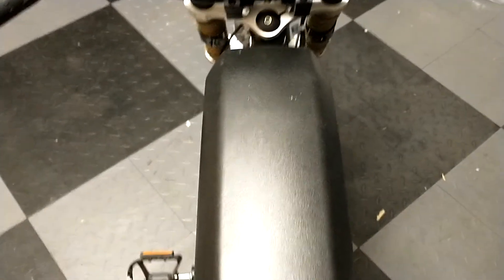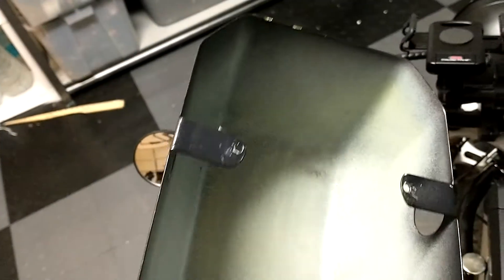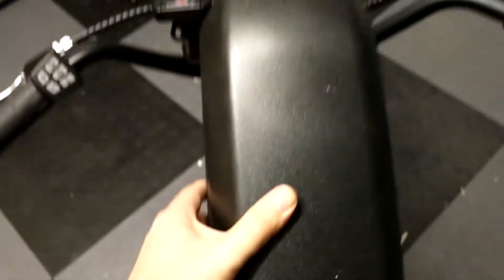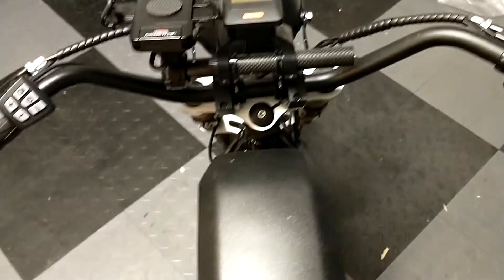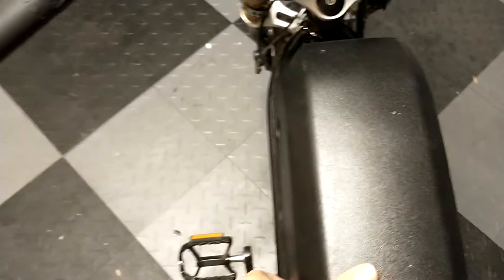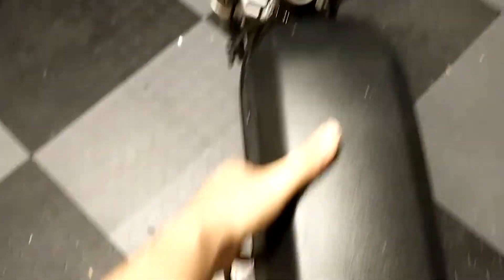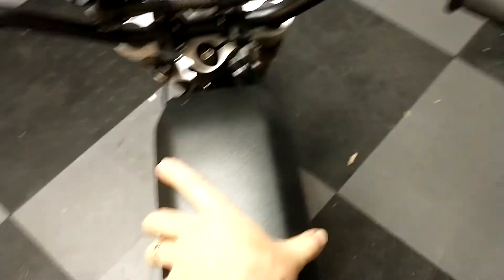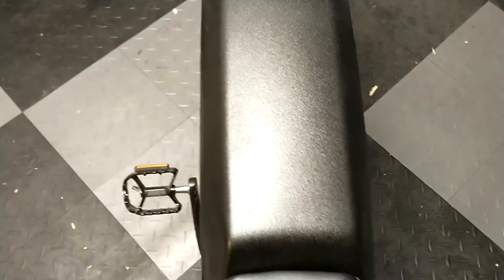Monday Motorbikes Anza - Easy Battery Cover Mod For Removing and Replacing Faux Tank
The bike came with a smaller battery than advertised.  This means I need to charge the battery while at work.  The faux tank that covers the battery is a royal pain to take on and off.  A friend of mine suggested using Neodymium magnets instead of the screws.  That idea blew my mind.

This is just a quick proof of concept showing it works.  I'll ditch the black tape and either use epoxy or get some more double sided sticky tape.  Hope this helps someone out. :)

Here are the magnets I ordered.  If you find some that work better let me know